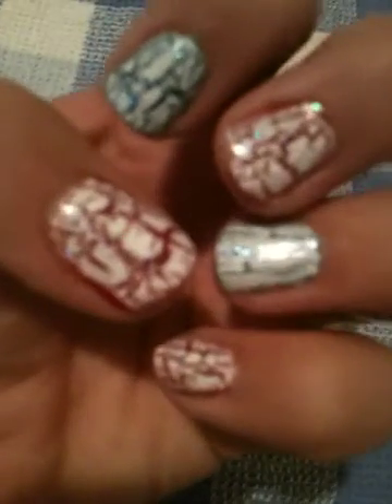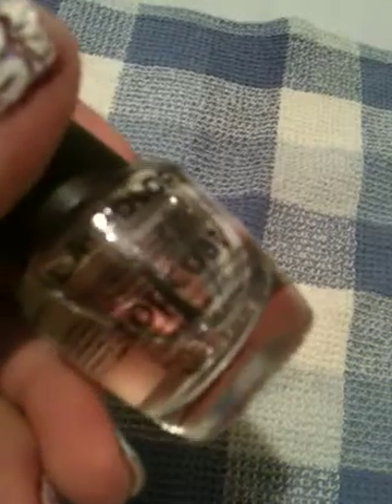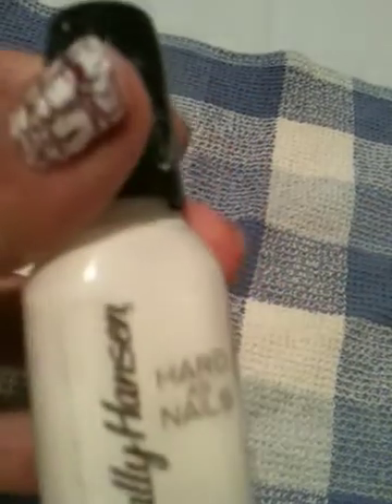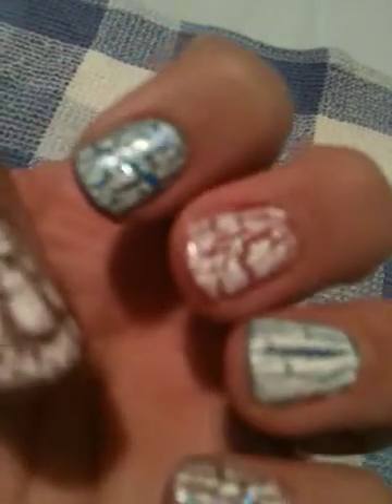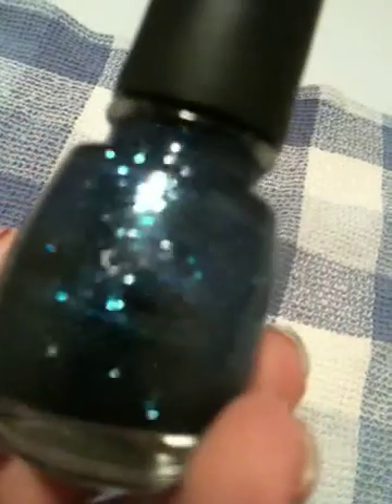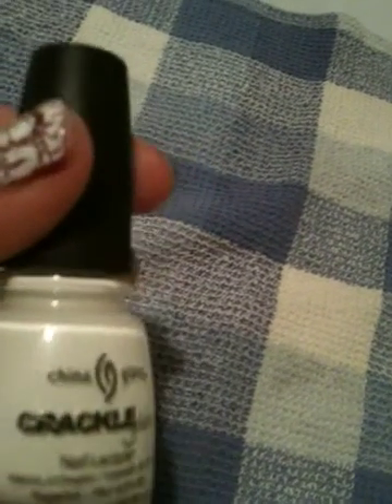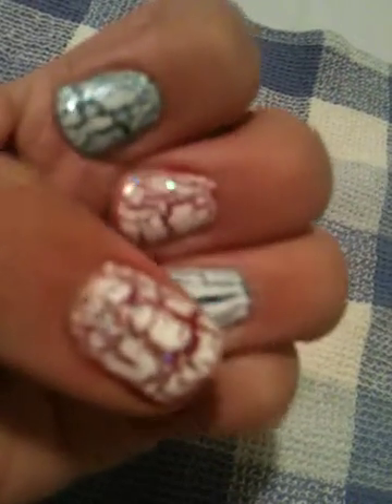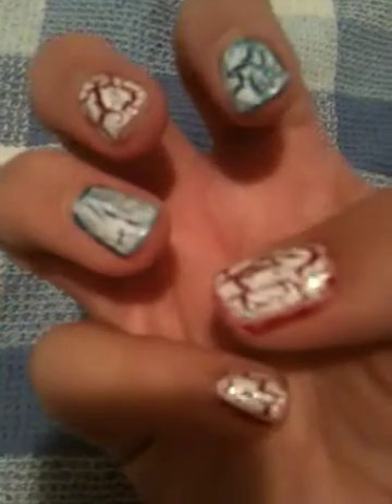4th of july fauxtutorial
hey everyone happy 4the of July, sorry its been taking awhile since my 1st video but it seems my pc doesn't care for downloading videos.

anyways heres the polishes i used
LA colors Base coat/top coat
Sally Hansen Hard to get
China Glaze Dorothy Who
Sally Girl red #812084
Pure Ice don't you wih
China Glaze crackle glaze lightning bolt
Sally Hansen instant top coat